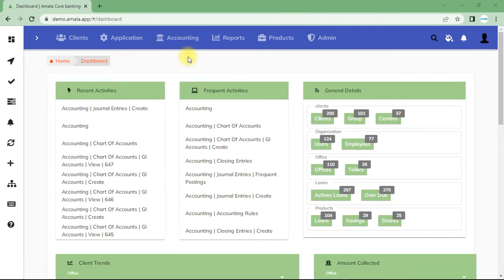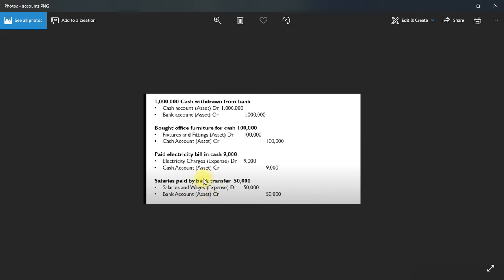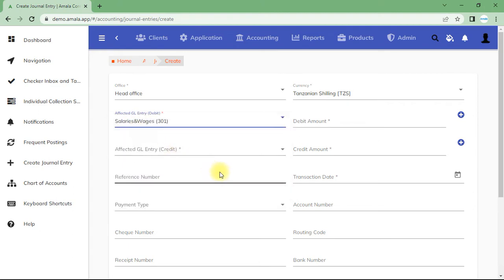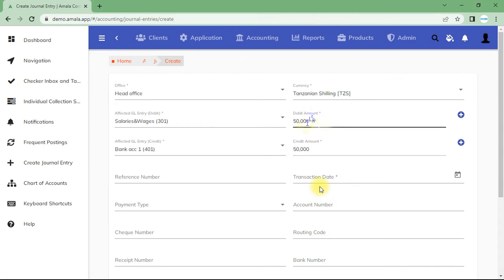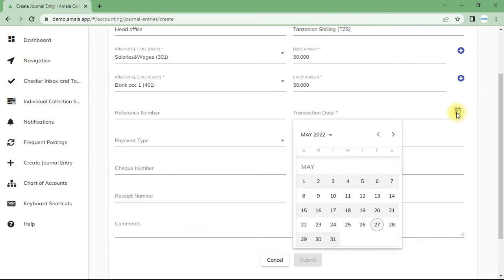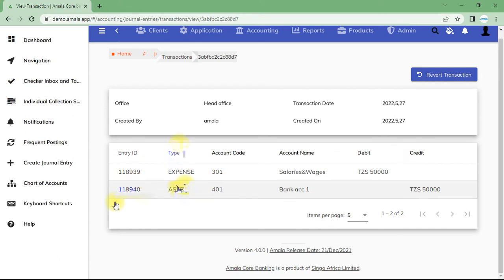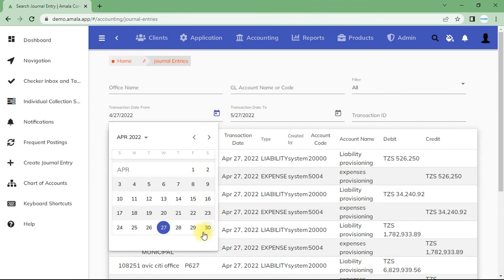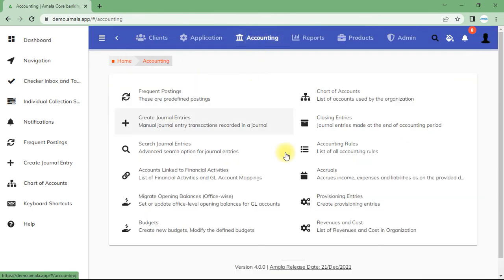How to Create Journal entry in @-Amala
Learn how you can use a list of accounts created to enter journal entries in Amala system